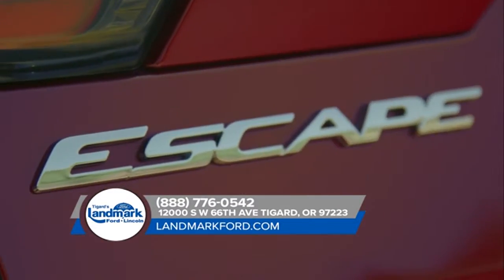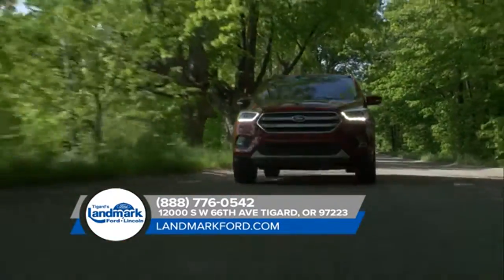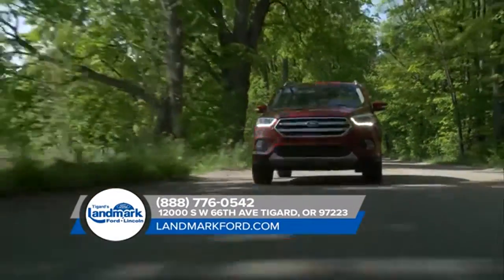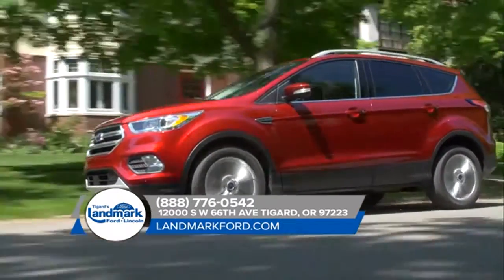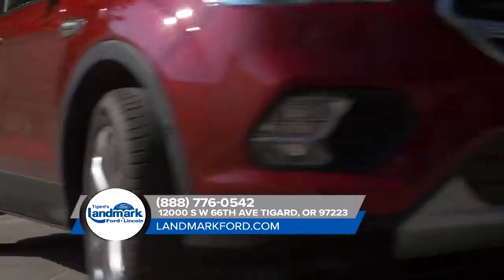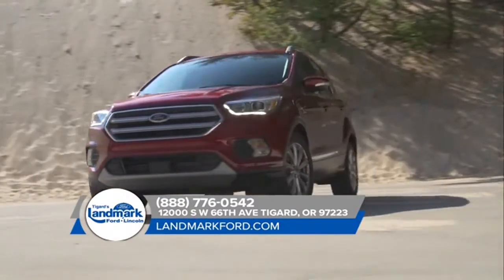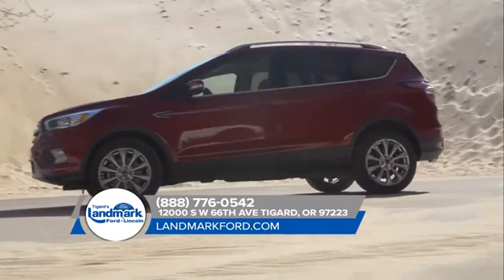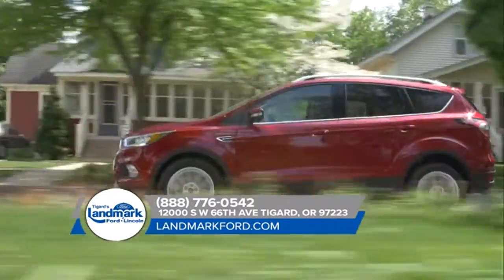Ford dealer Beaverton OR | Ford sales Beaverton OR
to find out more information about our inventory!

2018 Ford Escape

Looking for a new Ford to suit your needs? Landmark Ford Lincoln located near Beaverton  OR is the place to go! We have a wide range of new and used Ford's waiting to be driven today. Our exceptional staff will do anything to assist you in getting in a new Ford quick and easy as possible. Give us a chance to provide you with the excellence and efficiency you deserve. Take the trip over from Beaverton  OR to Landmark Ford Lincoln today and see why they are the best Ford dealer in the area!